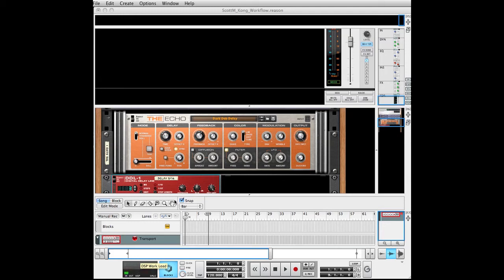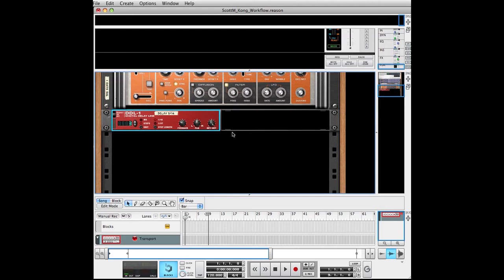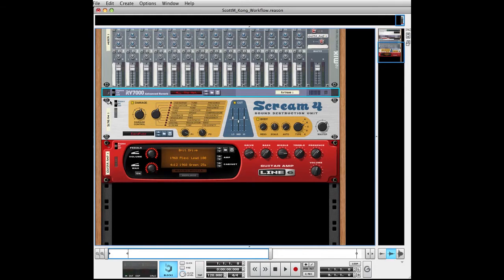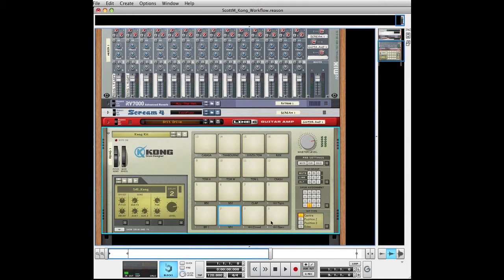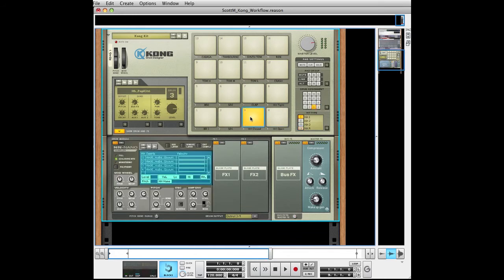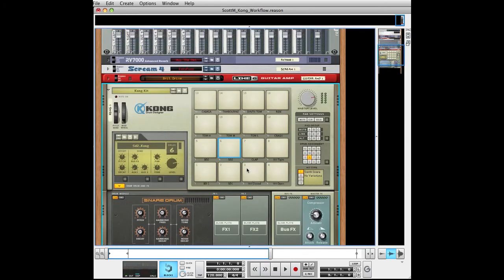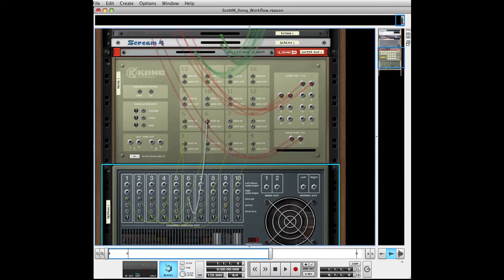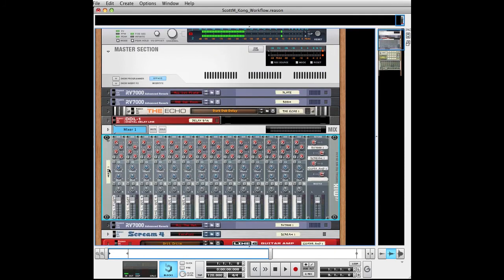Reason 6 Kong + Redrum Mixer Workflow - ISM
Control Kong w/ Redrum & mix Kong sounds individually in mixer.